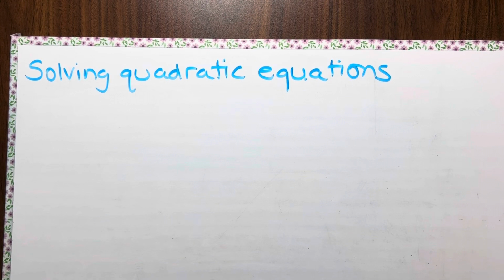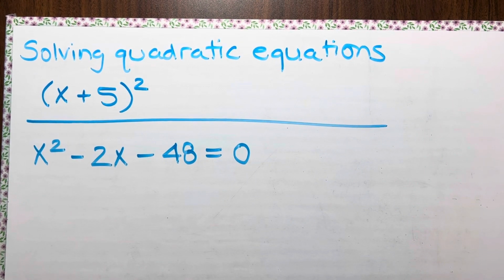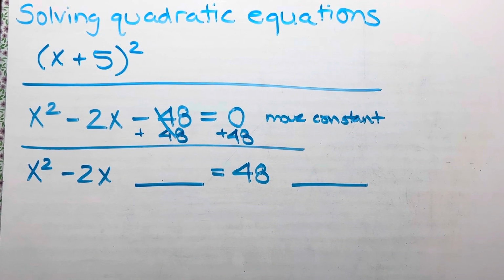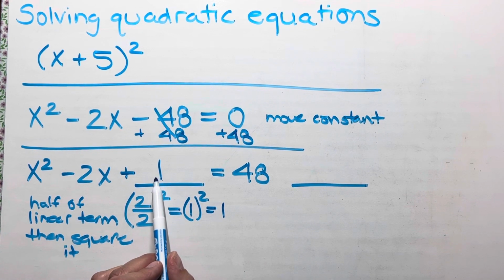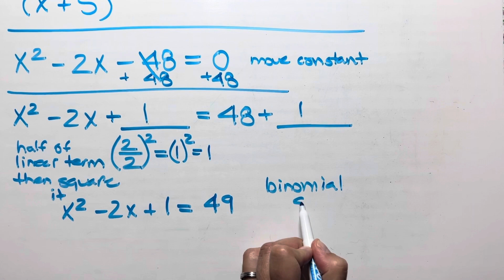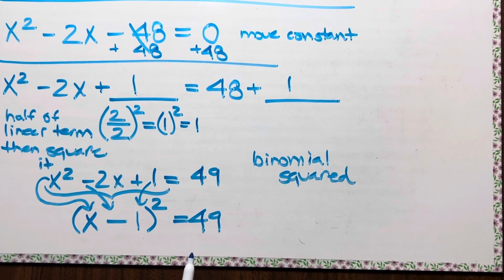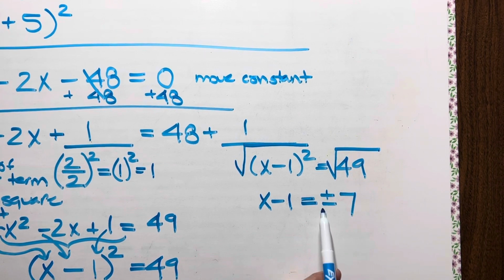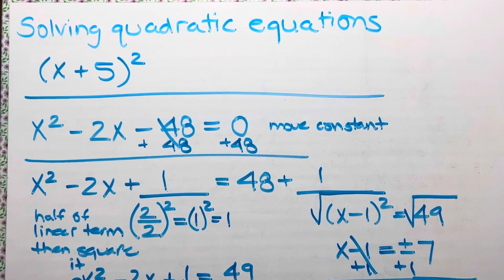Solving quadratic equations (complete the square - 1)